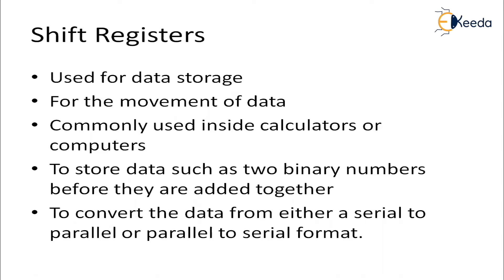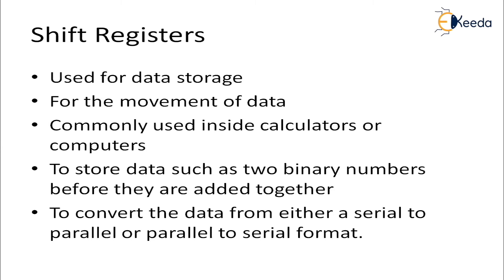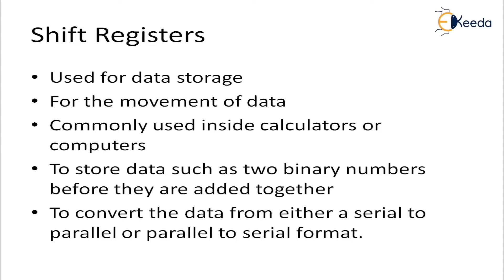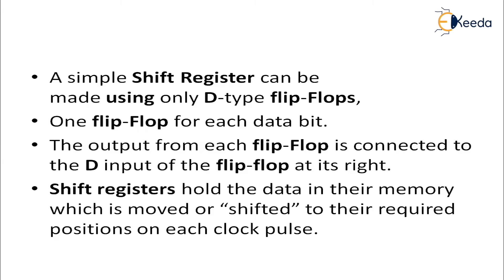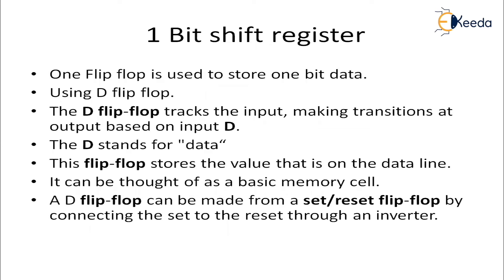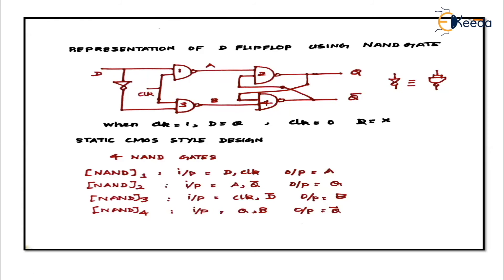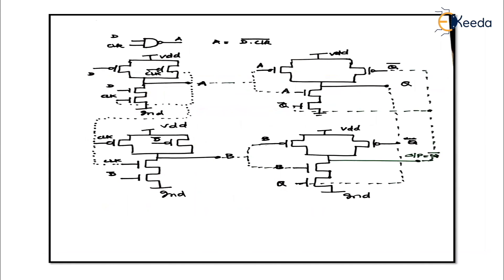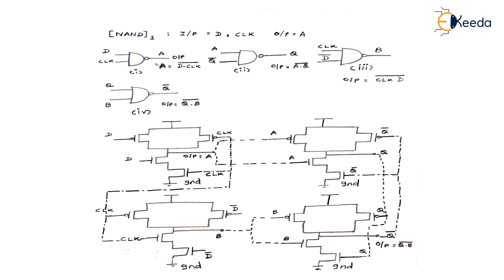1 Bit Shift Register